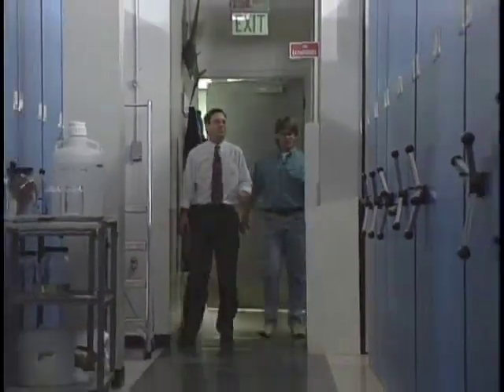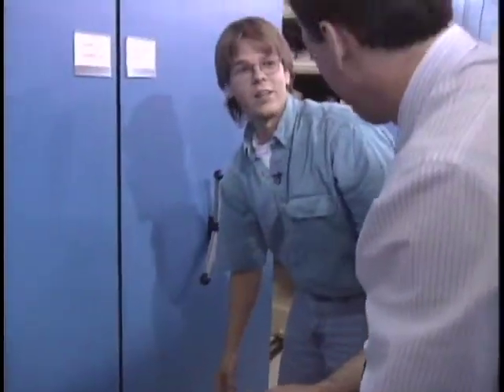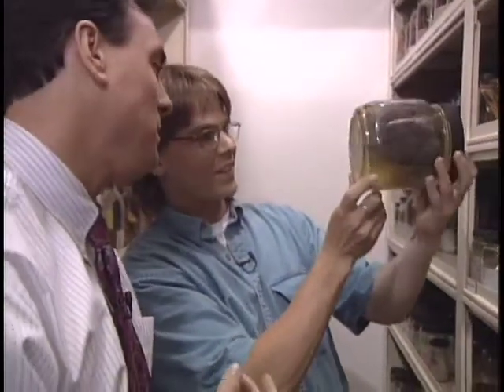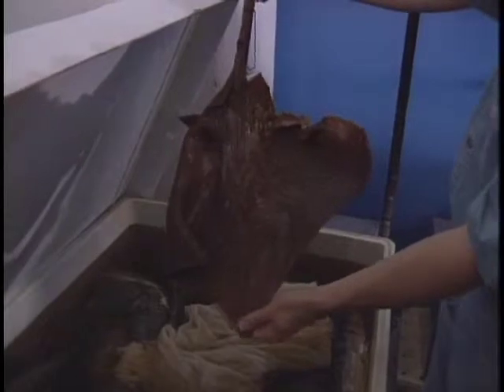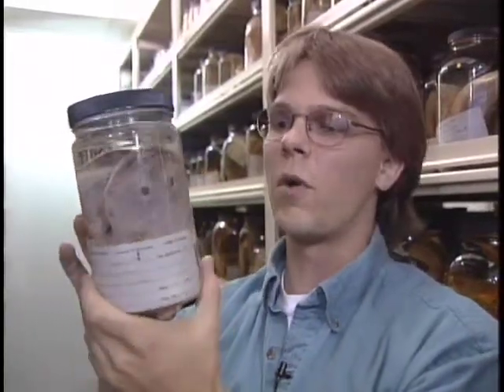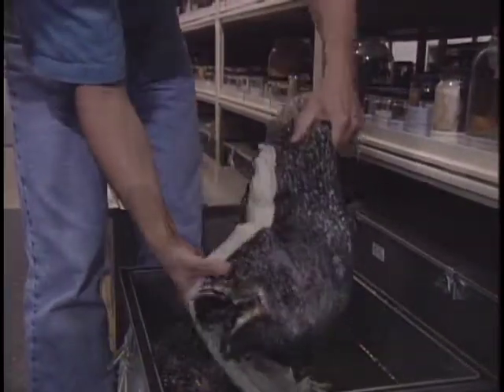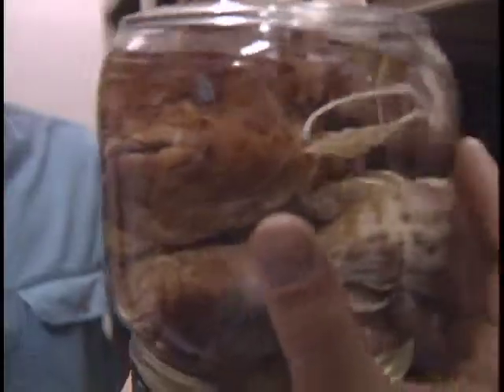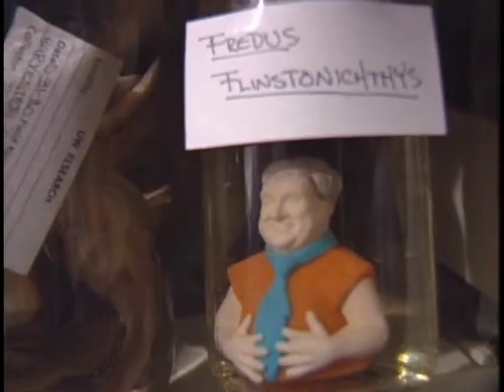Fish Museum UW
A quick jaunt through the University of Washington's Fish Collection in Seattle.  The reporter/editor is Todd Pottinger, cameraman Scott Altus.